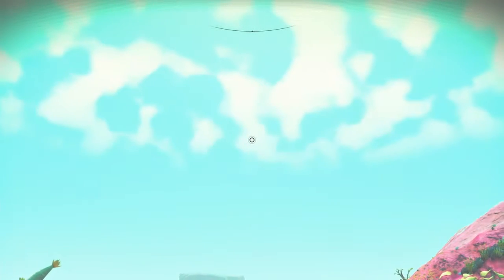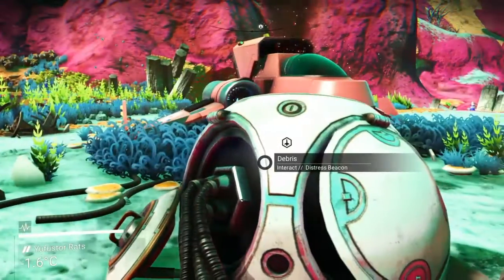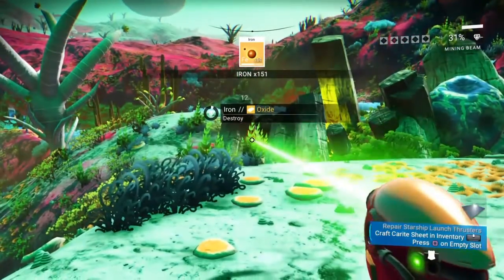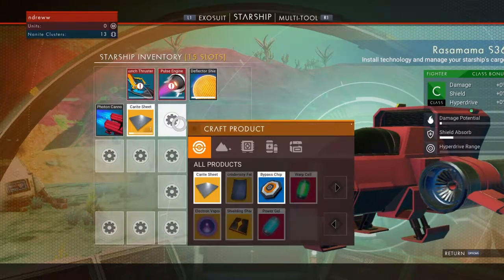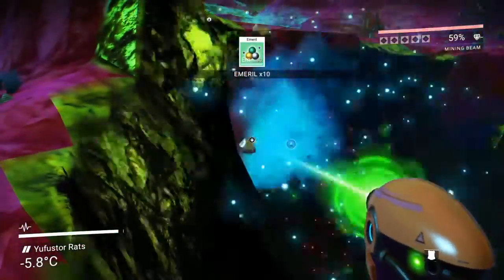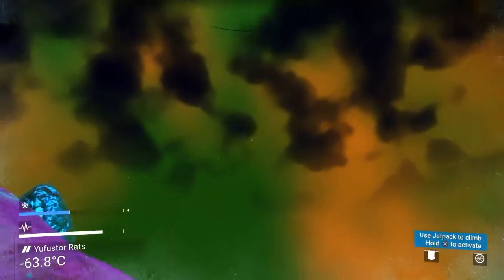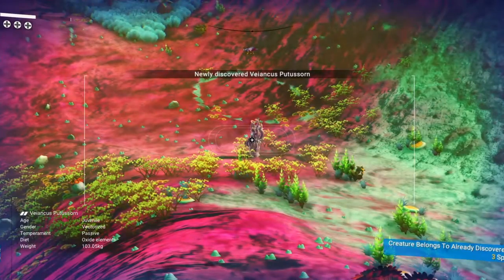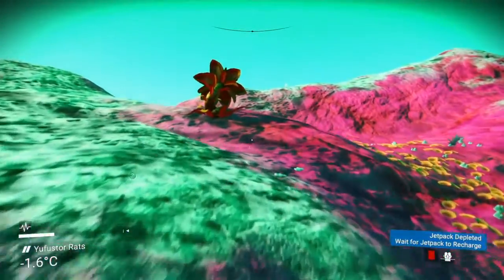No Man's Sky - Part 1: Is that spike?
Spike from land before time can time travel??